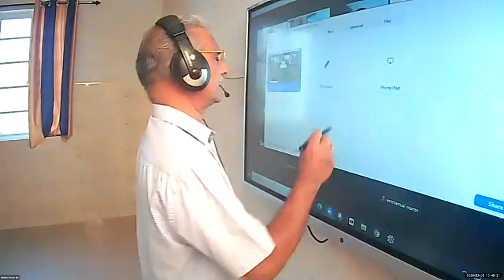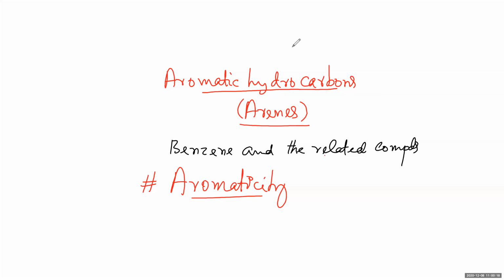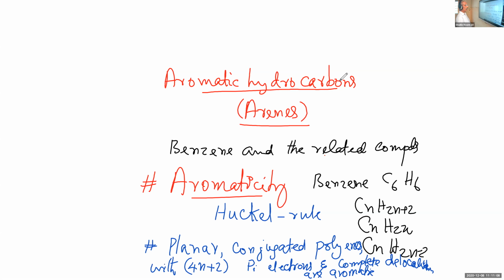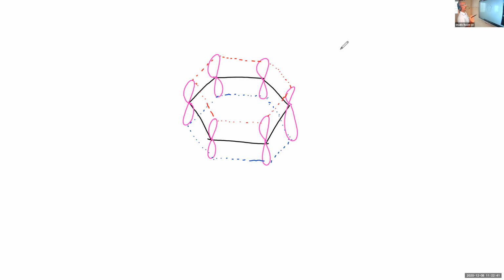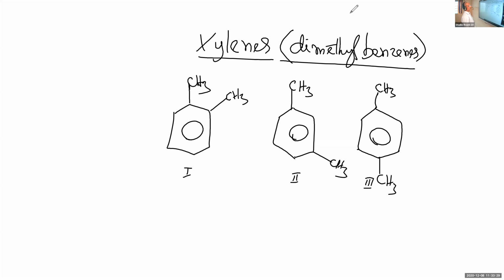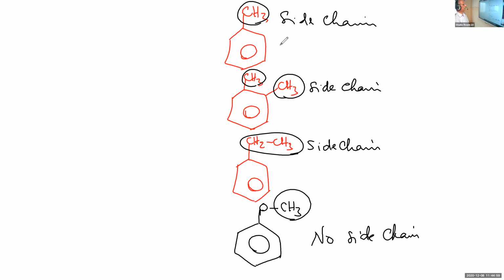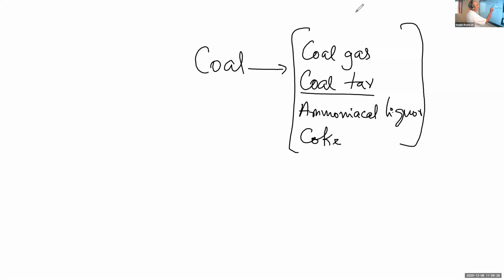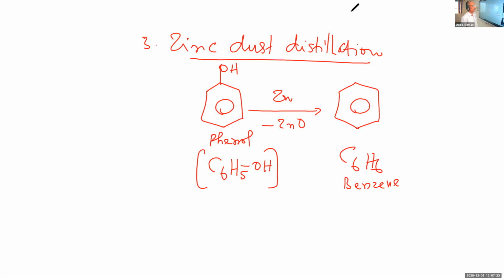Dr.Raju Davis International School | CLASS 11 CHEMISTRY PART- 2 | 08-12-2020